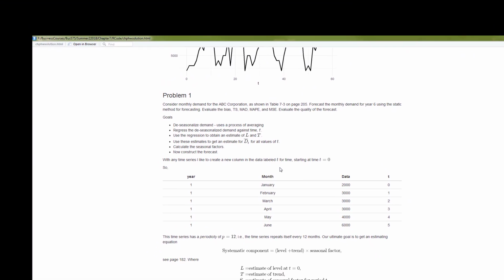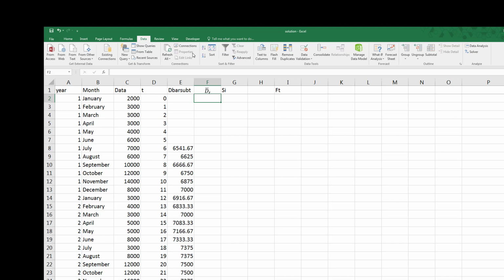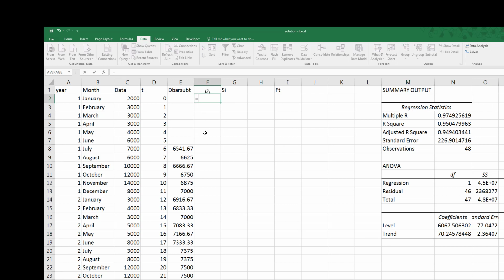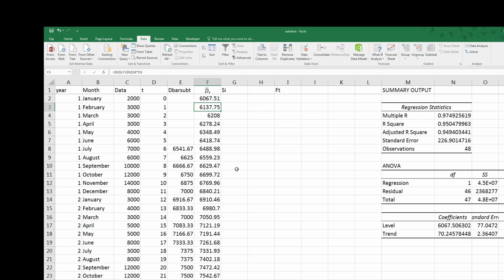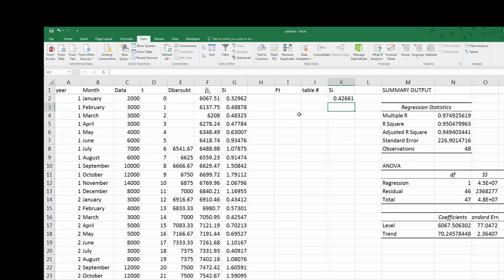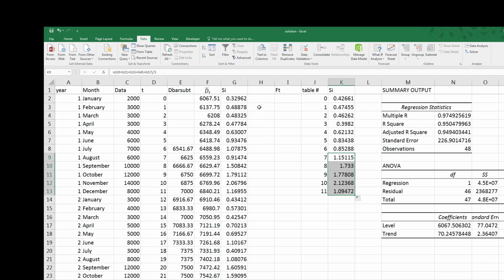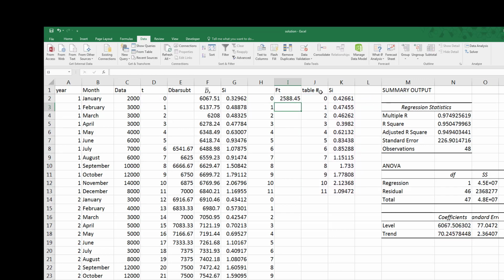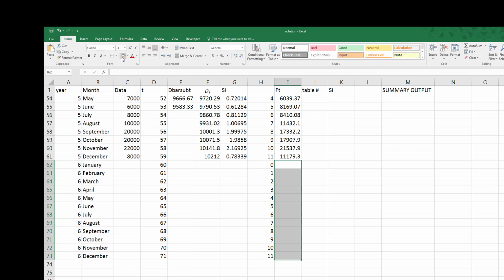Demand Forecasting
Getting and using the seasonal trend.